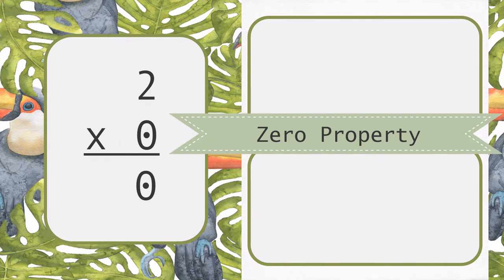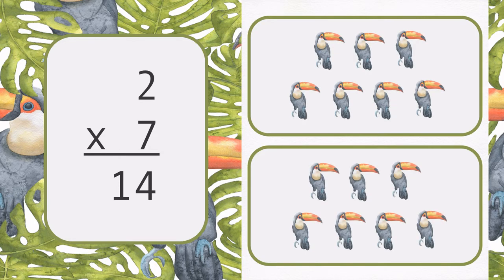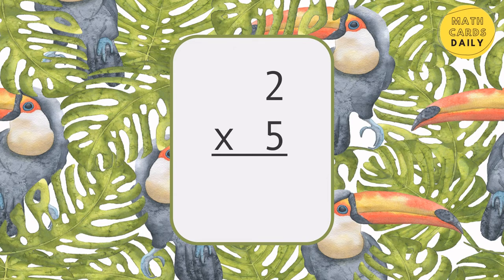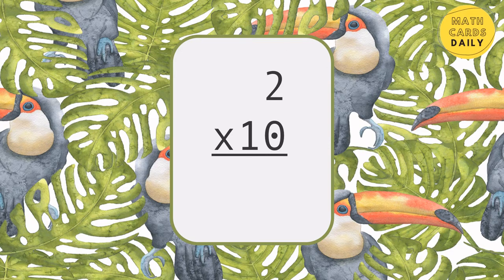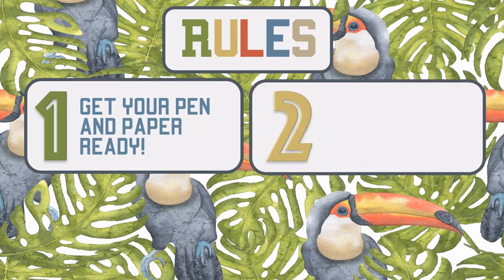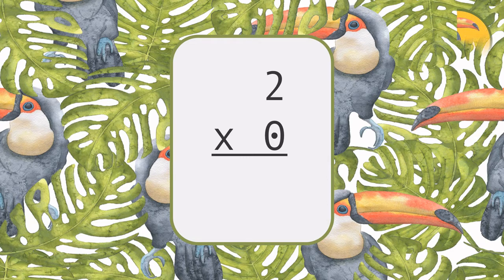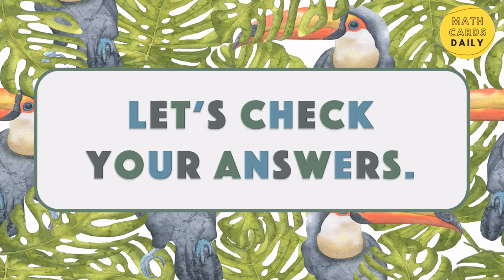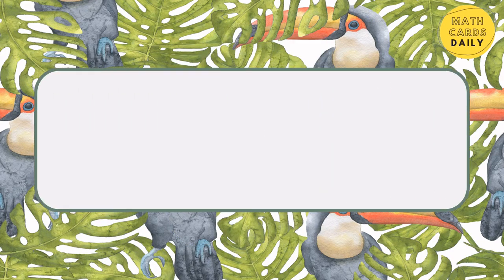Multiply by 2 | Multiplication Facts | Fun Math Game for Kids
Math Cards Daily
00:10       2 Times Table Lesson
02:27       Review Multiplication Facts
05:52       Quiz with Multiplication Flashcards (15 Questions)
09:15       Answers to Quiz

A little progress each day adds to BIG results!

Remember to practice daily. A little practice each day will help you memorize your multiplication tables sooner.